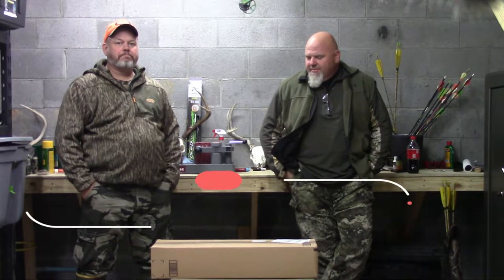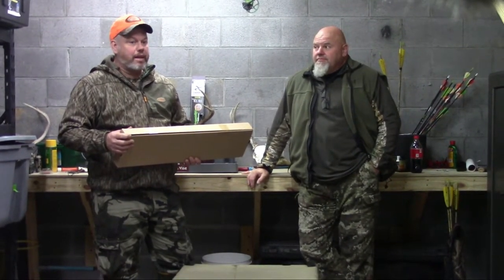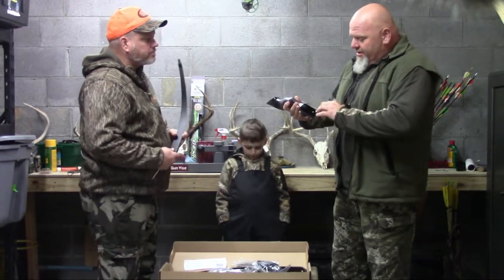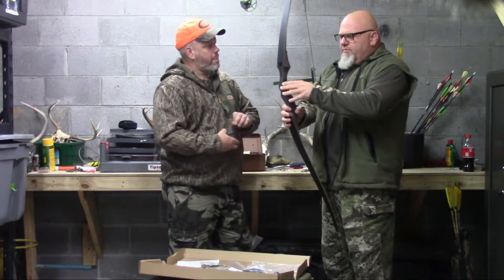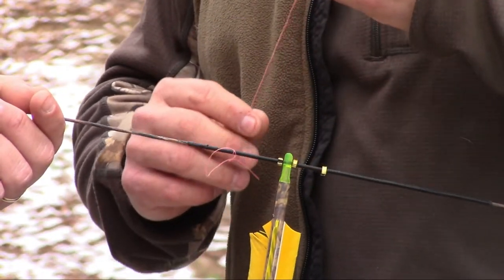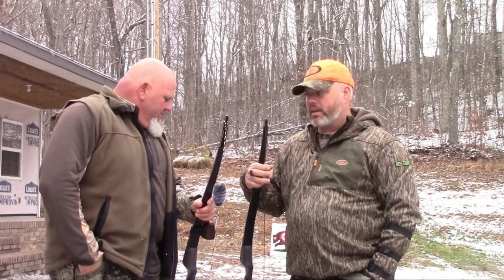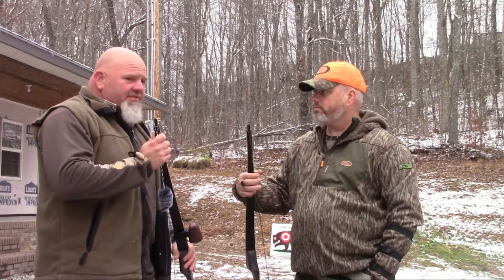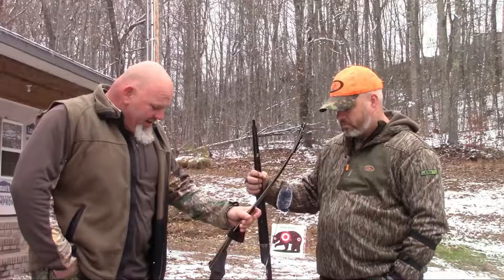The Amazing Amazon Black Hunter Longbow - Unboxing and review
Tactacam giveaway video #2 and unboxing and review of the Sinoart Longbow. Out of the box, putting it together, setting it up and shooting.

VIDEO #2

2- Comment on this video.
3- Bonus entries can be entered on the next 2 videos released on YouTube with Tactacam giveaway video #2 and #3 in the title. There are also 3 bonus entires on Instagram @talkinboutoutdoors. 3 posts will be released with Tactacam post #1, #2 and #3 in the title. Be a follower on Instagram and comment on those posts for 3 additional entries.

Preliminary winners will be selected by a random drawing each week by a random comment picker on the Tuesday at 4pm (EST) following each video or post released containing Tactacam giveaway in the title.. If you are selected from the weekly drawing from YouTube Videos #1, #2 or #3 or from Instagram post #1, #2 or #3 you will be entered into the final drawing held on August 3rd at 4pm (EST). The final drawing will be a reverse random drawing with the first 5 names selected winning a $20 gift card to Bass Pro Shops. The last name drawn will win the Tactacam 5.0.

Entry deadlines will be as follows:
 YouTube video #1 & Instagram post #1 4 pm July 20th (EST)

 YouTube video #2 & Instagram post #2 4 pm July 27th (EST)

YouTube video #3 & Instagram post #3 4 pm August 3rd (est)

*The final drawing will be held immediately after the 3rd preliminary drawing.
Only residents of the United States are eligible to win.

Talkin'bout Outdoors is solely responsible for content.

The winning comment will be notified by Talkin'bout Outdoors by responding to your winning comment. A video will be posted to Talkin'bout Outdoors Youtube and Instagram showing the actual random weekly drawing. The Final drawing will also be posted on YouTube and Instagram following the August 3rd entry deadline.